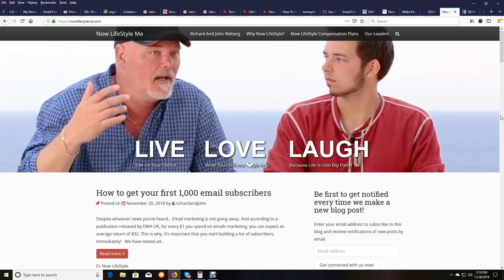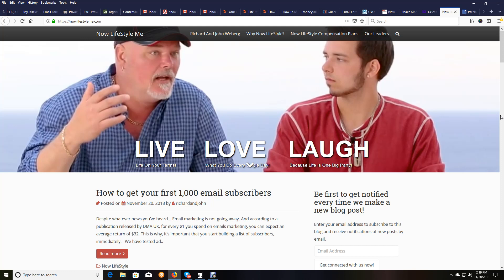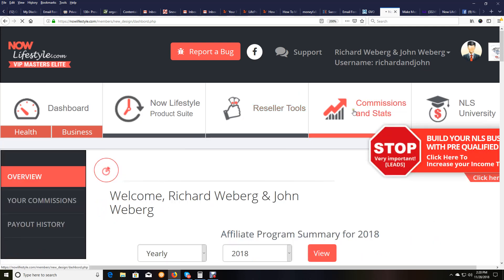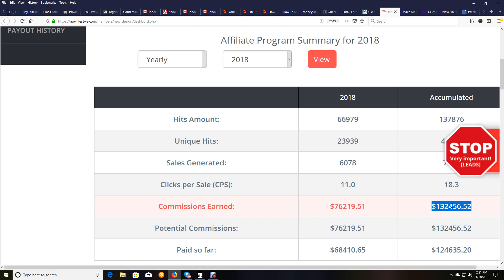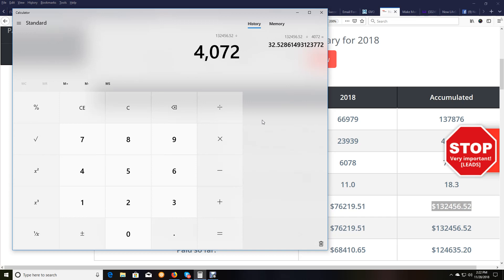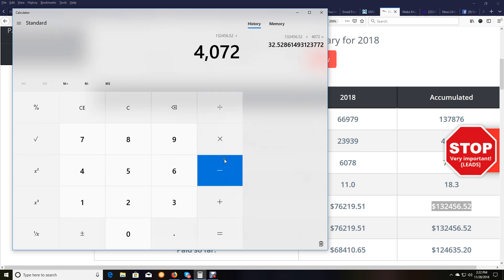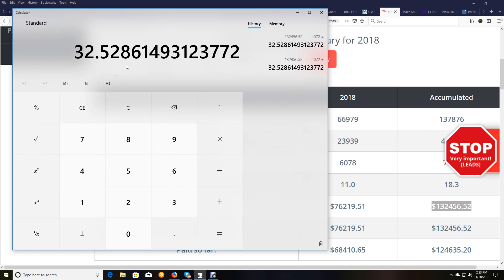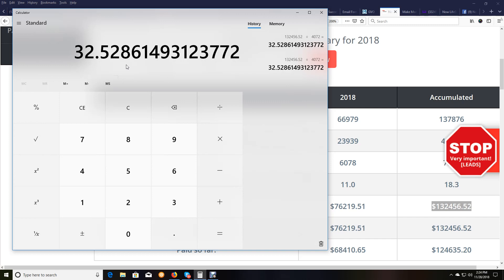Every free sign up is worth $32.00 to us in Now LifeStyle!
That is an amazing number, and how we turned 4072 free sign ups in Now LifeStyle into $132,456.52..

That means for every person we referred who created a free account, they were each valued at to us a little over $32.00!

For any one who has been involved in internet marketing for any length of time, will understand that this number is incredible..

How hard is it to get free sign ups..?

For us, it is very easy, over the last week, we have had over 120..
Now that does not mean they were worth that instantly..NO, it was over time, that people purchase the products and services..Your NOT getting paid for people to sign up..

This is why you stick with something for the long haul, and quit having a lottery mentality..

Can we guarantee your conversion rate will be as high as ours..? Absolutely not..

But what we can say, is it absolutely works!! And can work for you, when you follow the proven system, because the math does not lie!

Sincerely,
Richard And John Weberg

INCOME DISCLOSURE:
The one thing we know for sure is that the results will vary.
However, we can provide you with quality training to help you learn online marketing strategies.
What you choose to do with that information is up to you..